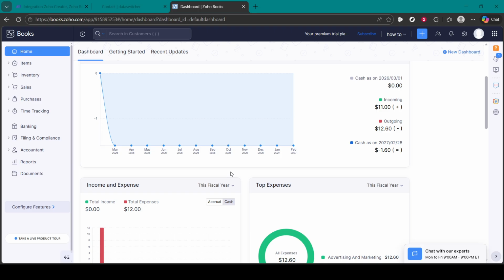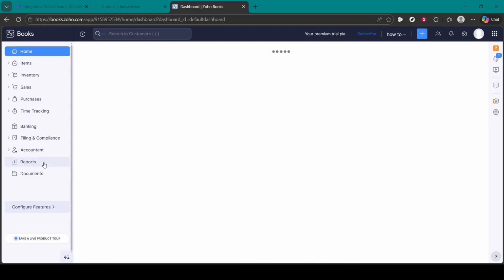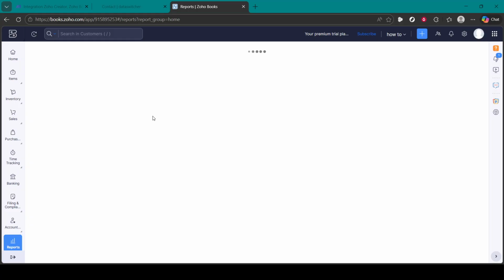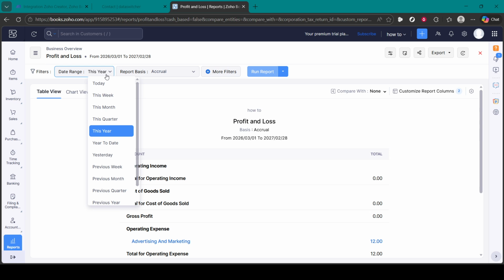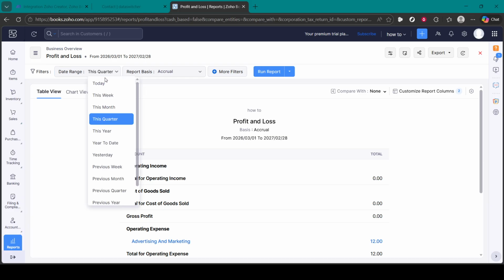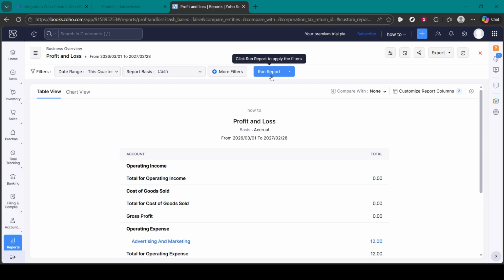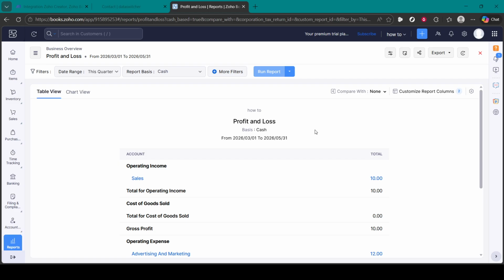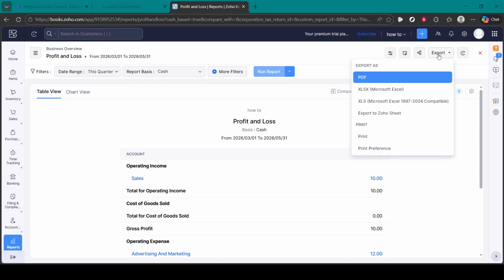How To Find & Run Reports In Zoho Books (Easiest Way) (2026 Guide)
Master your business data! In this updated 2026 tutorial, I show you How To Find and Run Reports In Zoho Books to track your financial health. I’ll walk you through the Reports Dashboard, show you how to customize your Profit & Loss for specific B2B projects, and share the "pro" trick for adding reports to your "Favorites" list so you can access your most important data in one click.

We dive into the modern 2026 "Report Engine" to help you analyze your cash flow and tax liabilities with total precision. This is the "pro" workflow for mastering your B2B financial reporting.